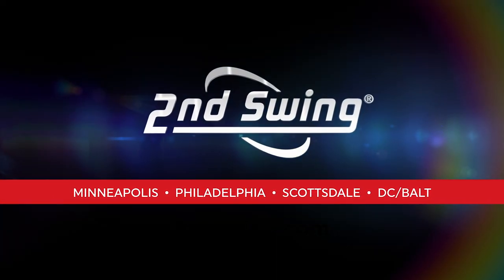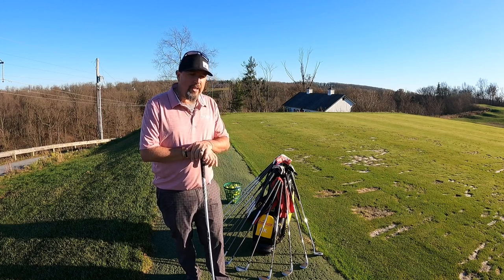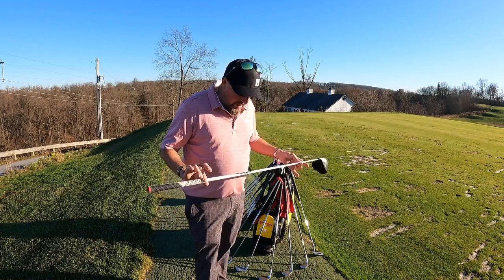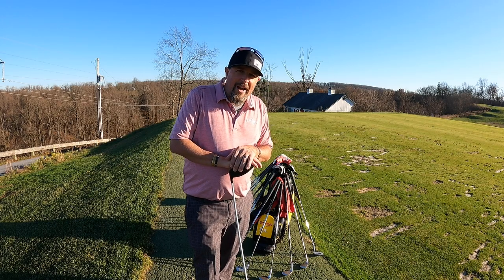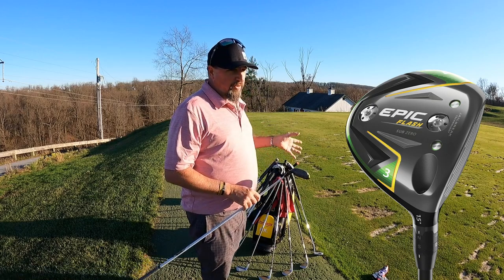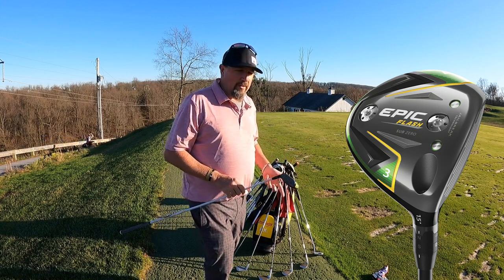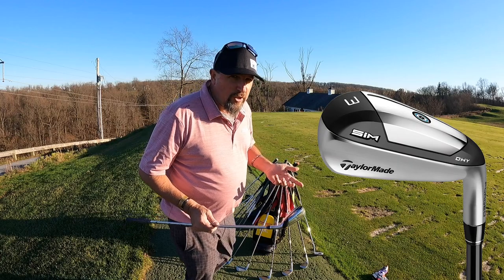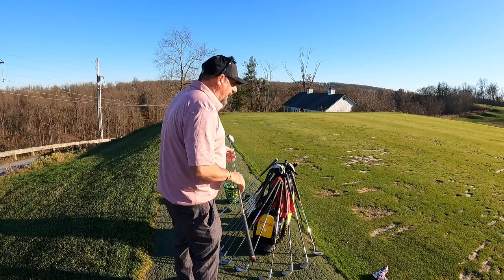What The Buzz Is All About | Episode 5: WITB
What The Buzz Is All About is a new video series from 2nd Swing master fitter Kevin "Buzz" Kraft that will document his preparation for the PGA Tour Champions Q-School in 2021.

In the fifth episode of What The Buzz Is All About, Kraft breaks down the clubs in his bag and previews some changes he may make to the bag in 2021.

To schedule a 2nd Swing Tour Van club fitting with Kevin,